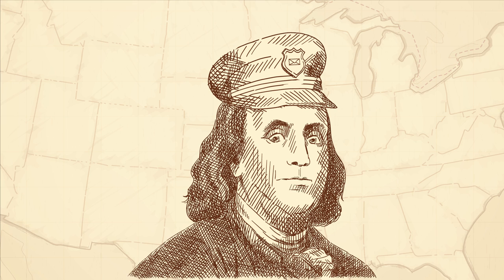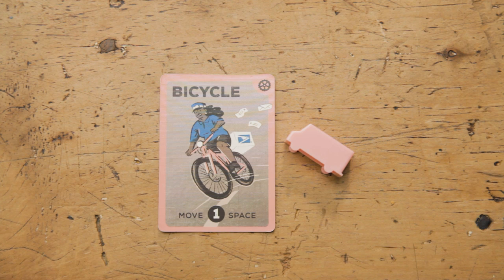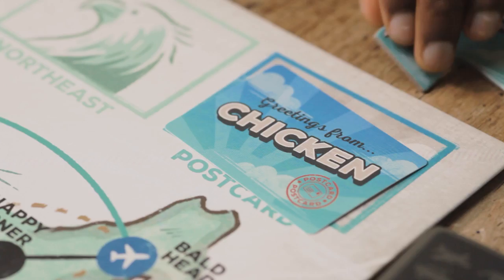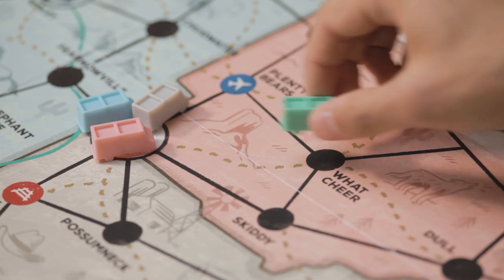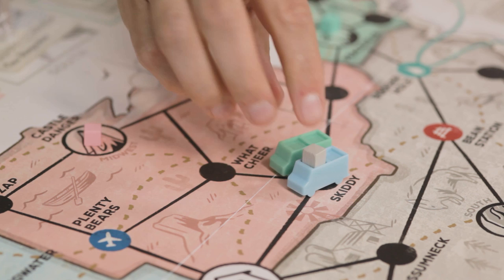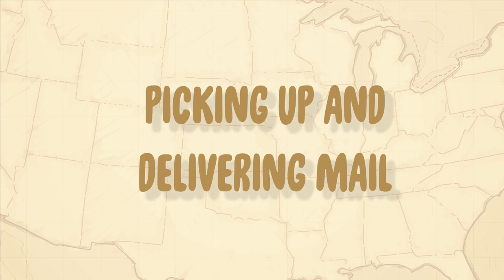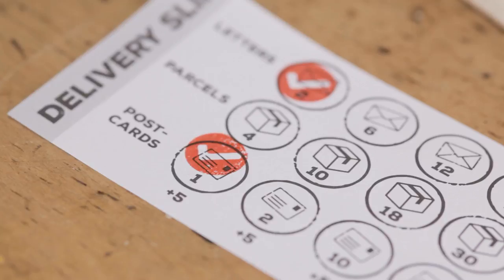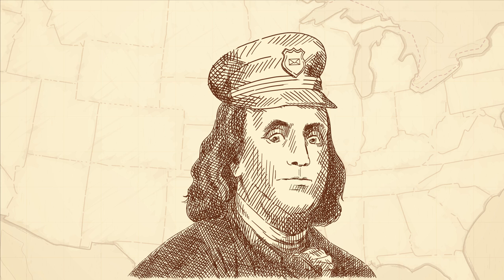How to Play USPS: The Great American Mail Race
Sign up to our Potato Club for the chance to win free games
Race around the USA and deliver as many parcels as you can. Get across the map using 15 different modes of transport, from bicycles to hot-air balloons, mules to rockets, you'll do whatever it takes to make the delivery and stamp your slip. This family board game is for 2 - 4 players, aged 10 and up.

You can grab this game from Target right now